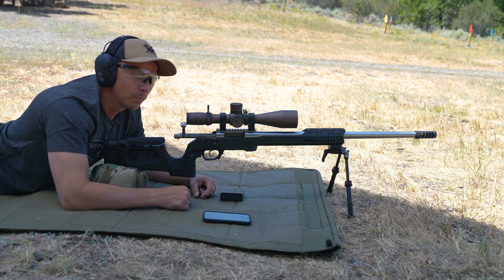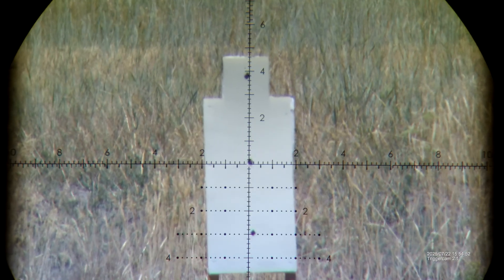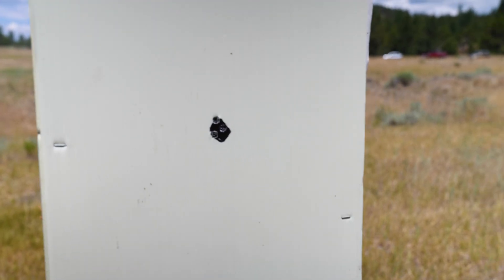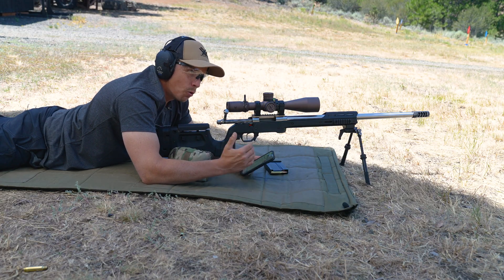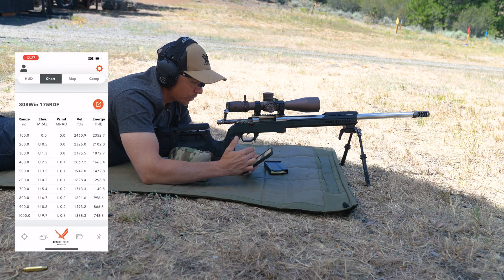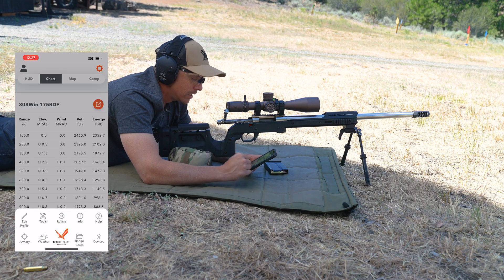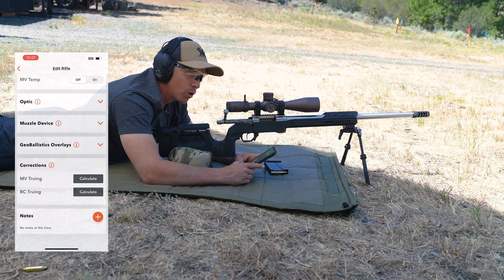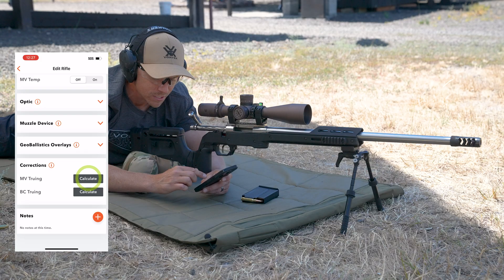How to Find Muzzle Velocity Without a Chronograph | GeoBallistics® Truing Feature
If you don’t have access to a chronograph, don’t worry—you can still get your muzzle velocity dialed in by adjusting the calculated velocity based on observed shot impacts. In this video, Vortex Edge® Instructor Corey walks you through how to use the GeoBallistics® truing feature to adjust your velocity and get more accurate ballistic data, even without a chronograph.

Perfect for hunters, precision shooters, and anyone using a ballistic calculator who wants reliable results without extra gear.